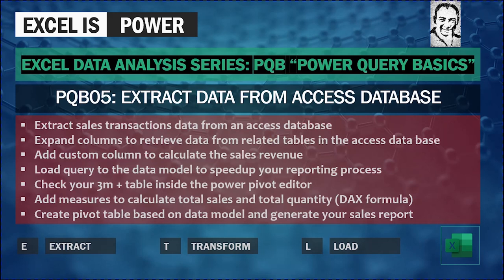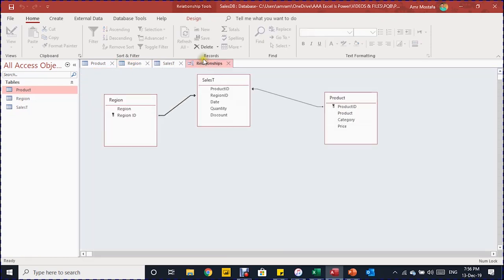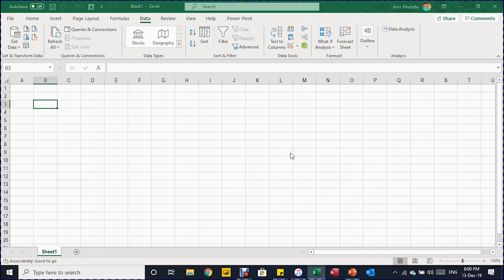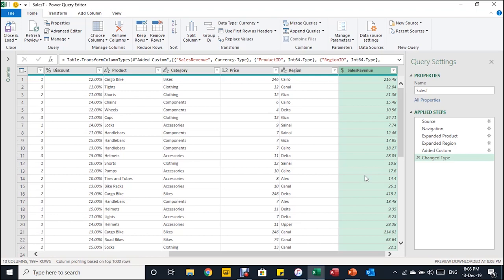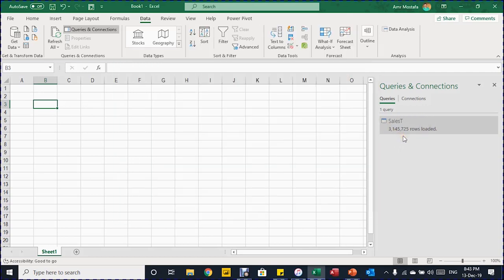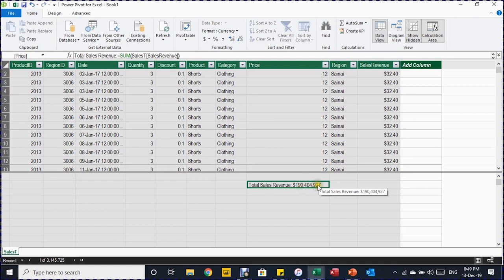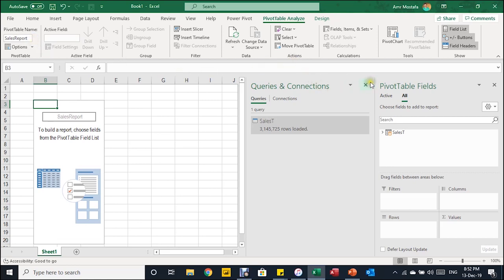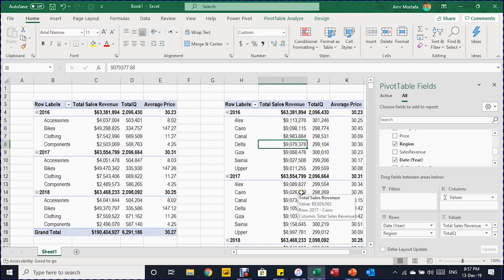PQB05: Power Query Basics Extract data from Access Database and load to excel data model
Chapters
0:00 Intro
1:55 Extract sales transactions data from an access database
7:02 Expand columns to retrieve data from related tables in the access data base
8:25 Add custom column to calculate the sales revenue
10:37 Load query to the data model to speedup your reporting process
11:34 Check your 3m + table inside the power pivot editor
13:14 Add measures to calculate total sales and total quantity (DAX formula)
17:22 Create pivot table based on data model and generate your sales report